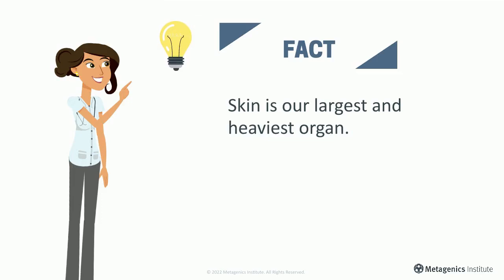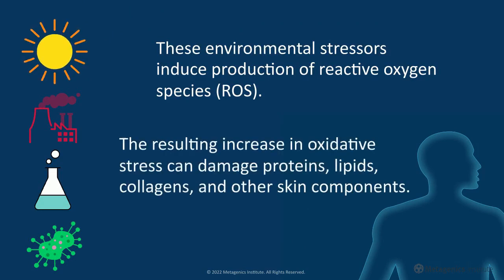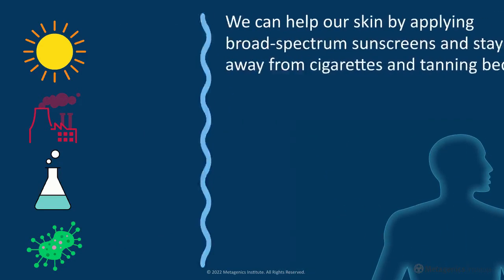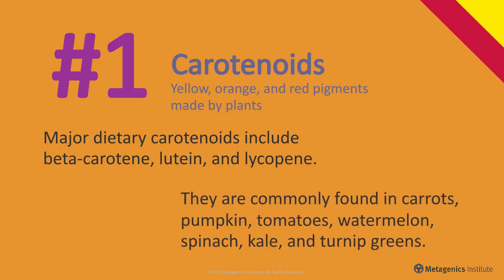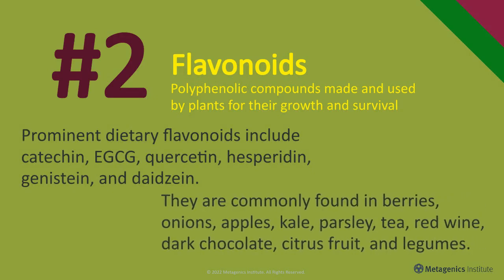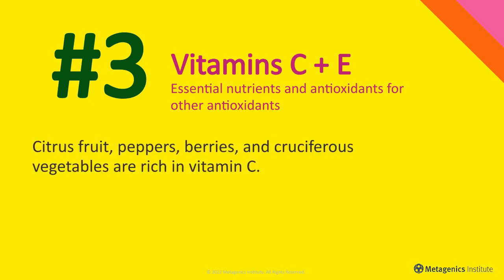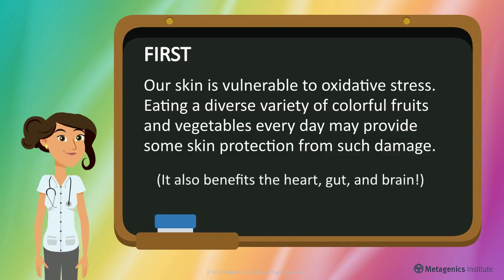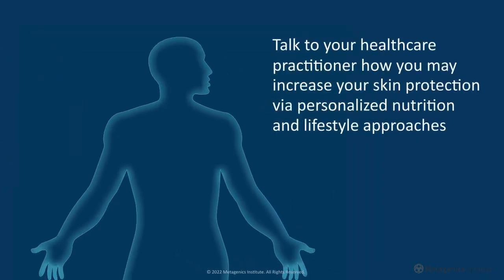How Phytonutrients Help with Skin Health | Voiceover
Our protective skin is constantly facing environmental insult such as solar UV radiation. Oxidative stress can damage skin components and accelerate skin aging. Learn how we may support our skin by boosting skin’s antioxidant capacity via a phytonutrient-rich diet.

Get access to complimentary protocols and high-quality educational content to support your patients ➡️